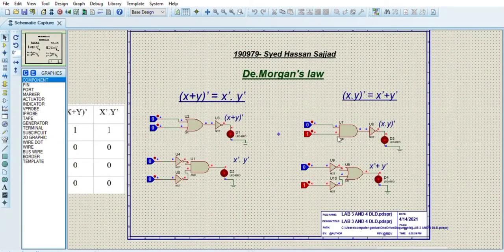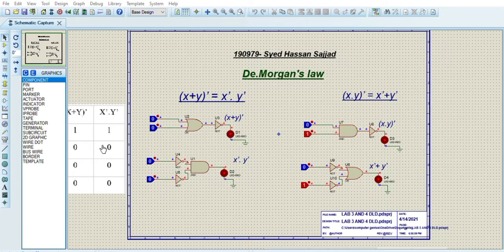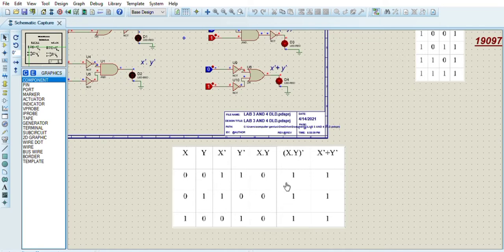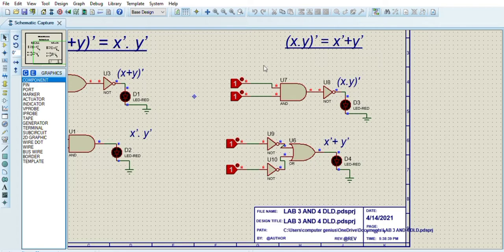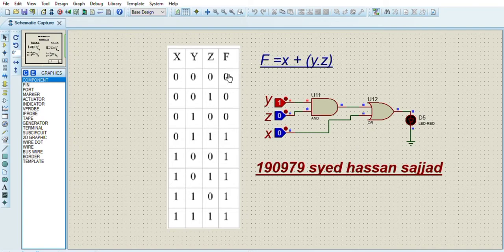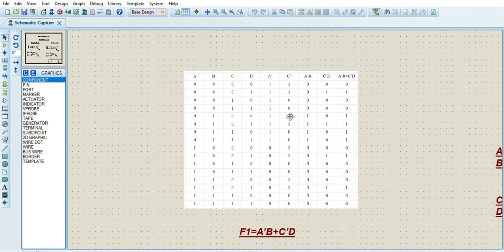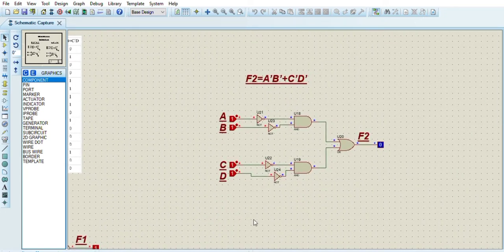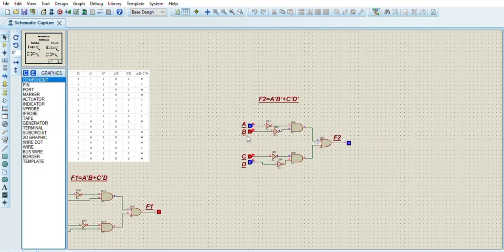De morgan's law in proteus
In this video I am showing how De Morgan law is valid in digital logic and designs
Also the implementation of other function from equation to the circuits